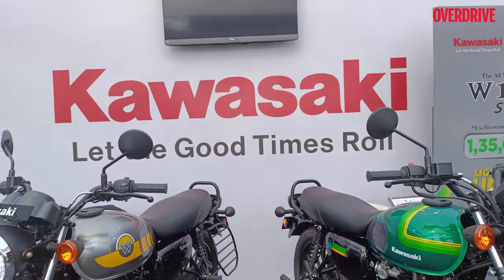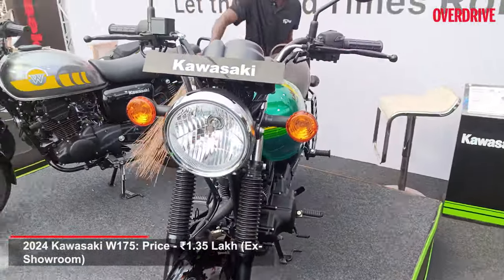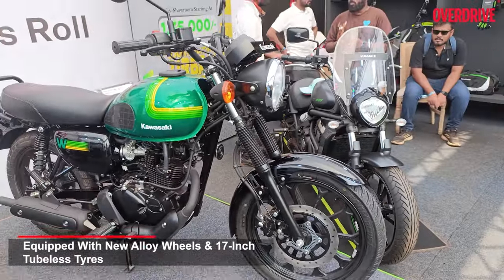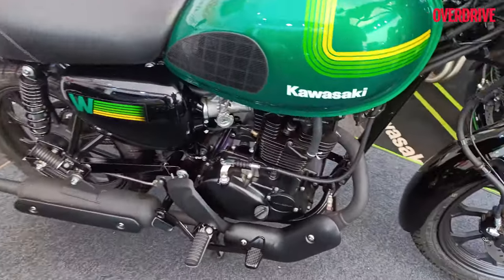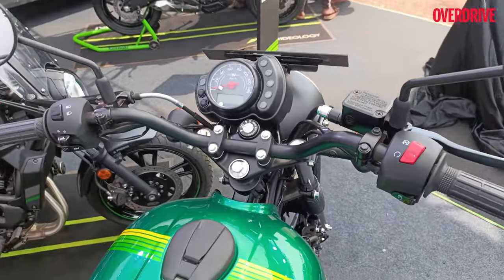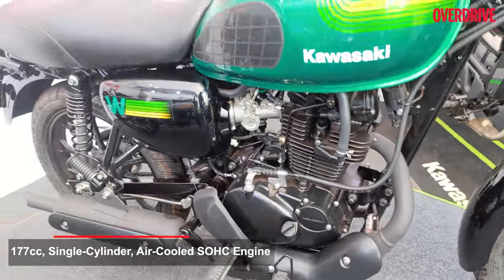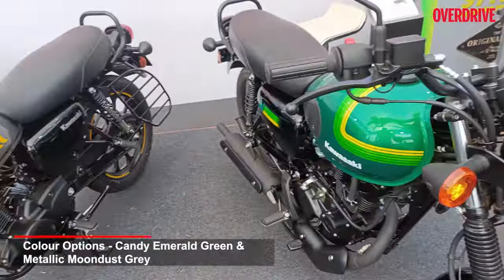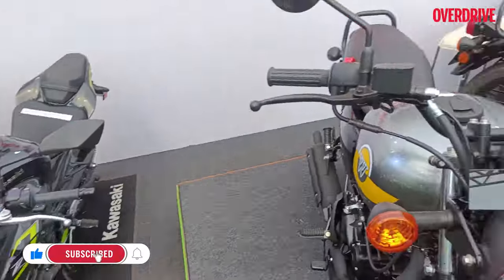2024 Kawasaki W175 Street walkaround at IBW 2023 | OVERDRIVE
Kawasaki has launched the refreshed W175 street in India at the India Bike Week (IBW) 2023 today with prices starting at Rs 1.35 lakh (ex-showroom). The update brings new colour schemes along with other major changes. In comparison, the previous version of the motorcycle is priced at Rs 1.49 lakh (ex-showroom).
Find out what's new in this video.